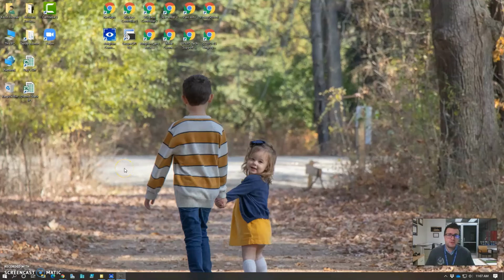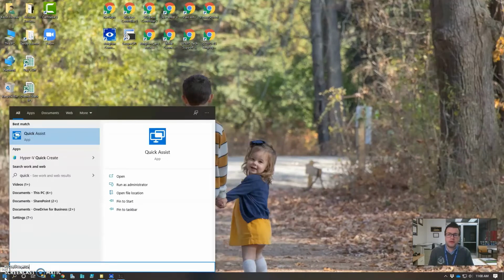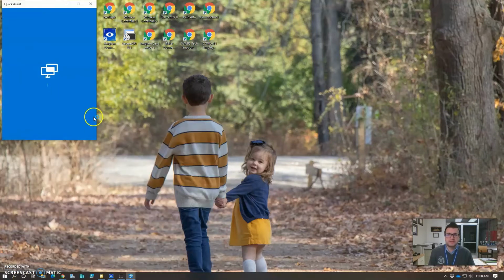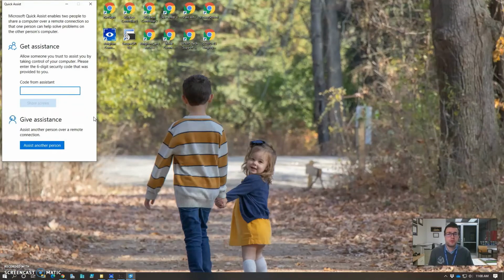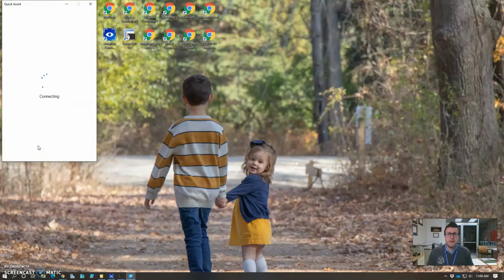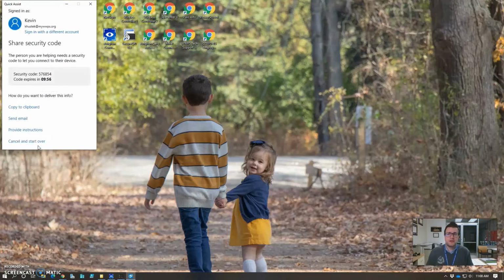Tech Tip Tuesday, Episode 19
Tip: Learn how to use Quick Assist to provide remote support to another Windows 10 computer

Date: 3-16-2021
Host: Kevin Hustek